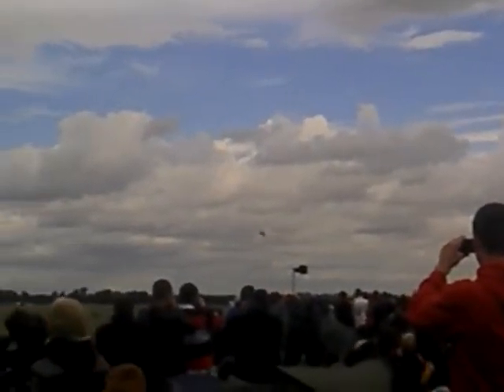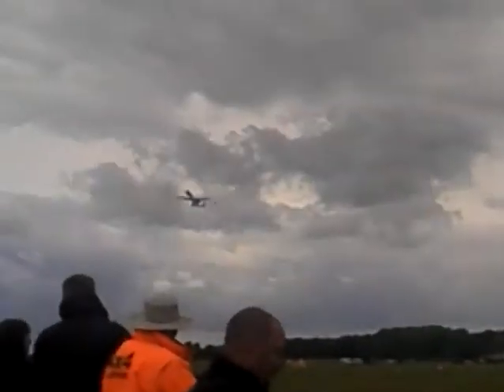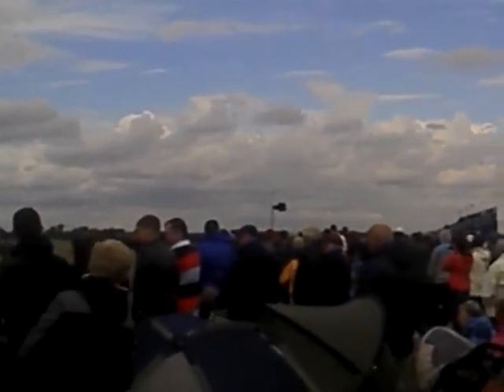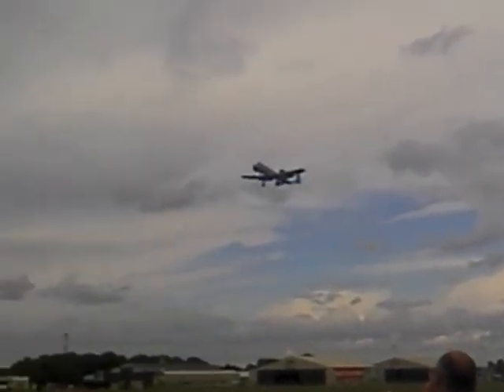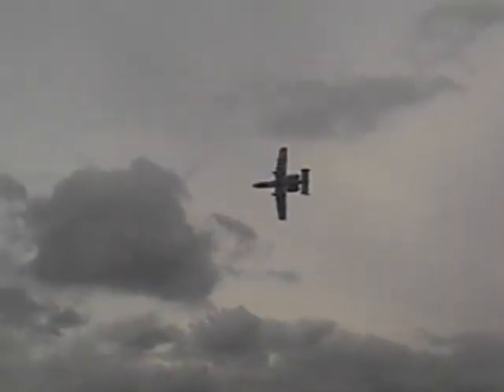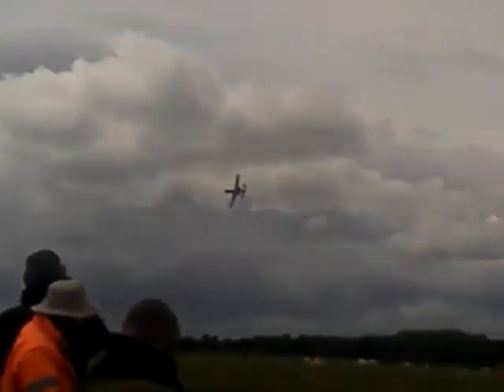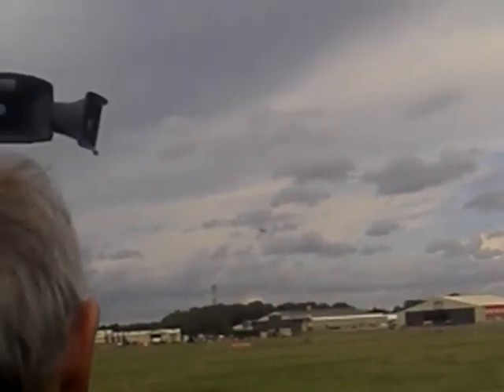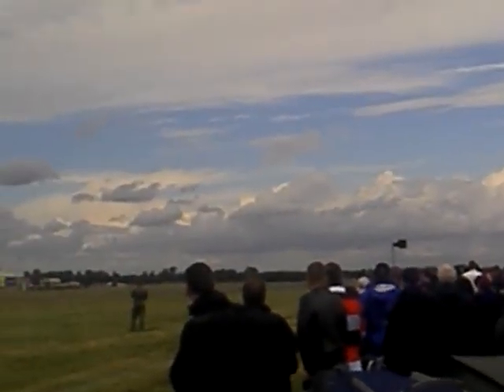RIAT 2011 A-10C thunderbolt II West Demo Team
This is a video of the full display that the A-10C did on Sunday the 17th of July at RIAT 2011